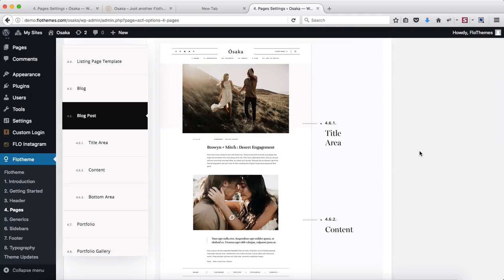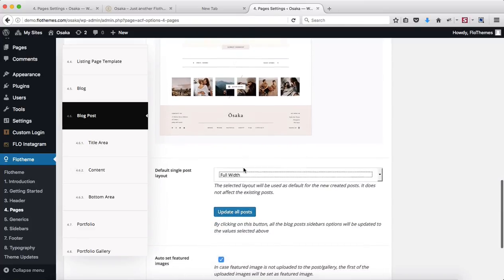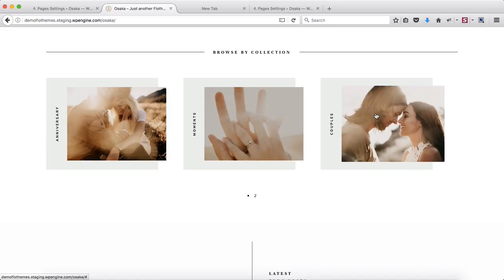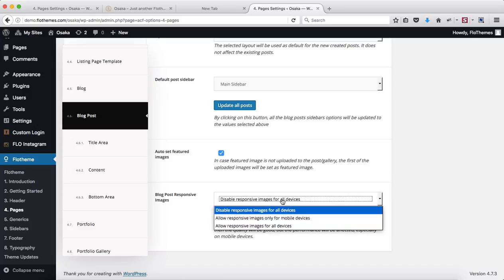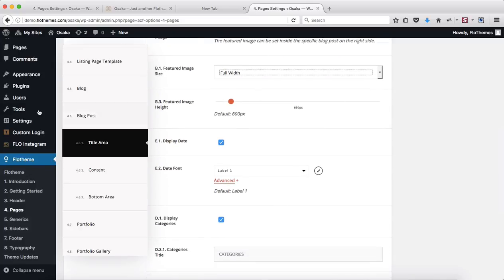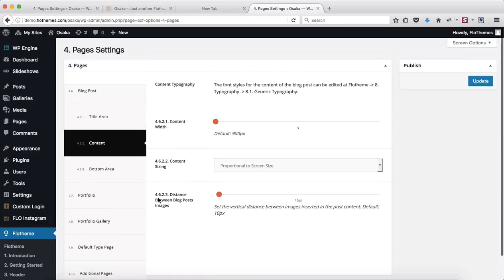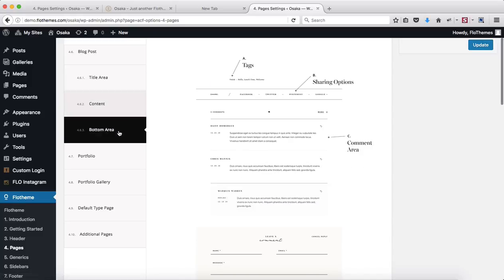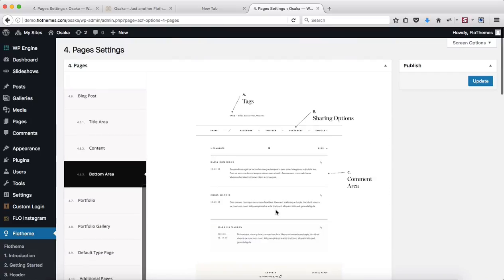Flothemes :: Osaka - Blog Post Settings